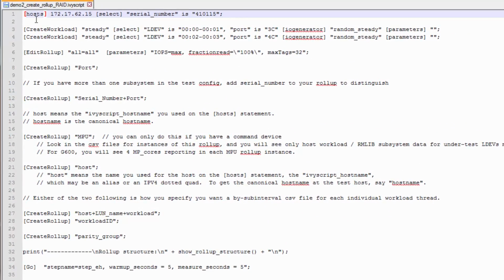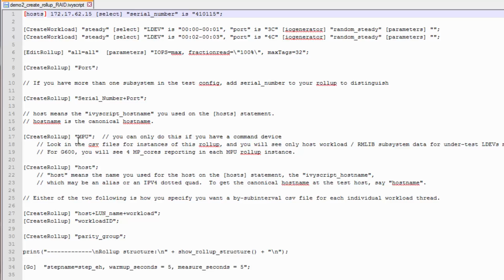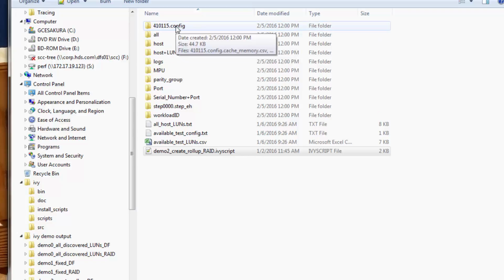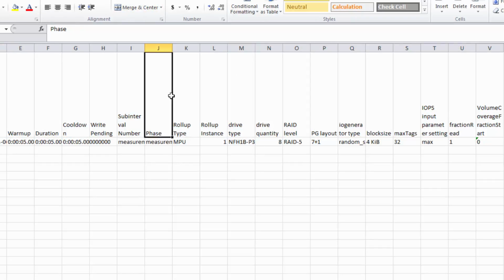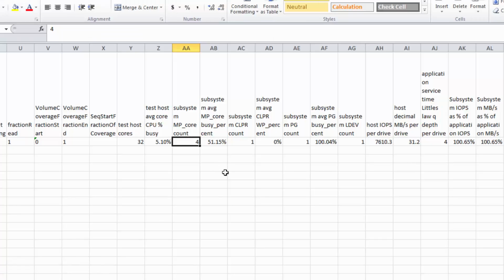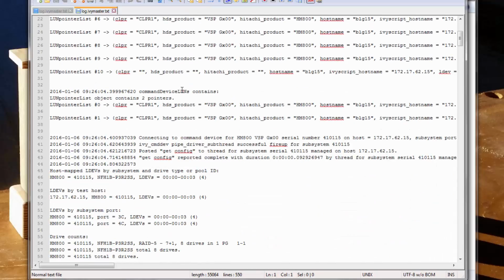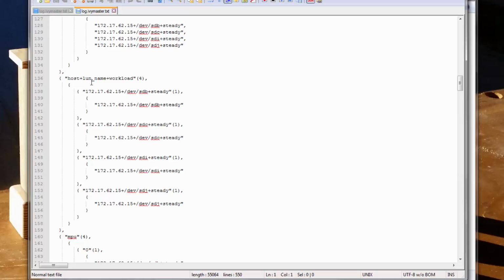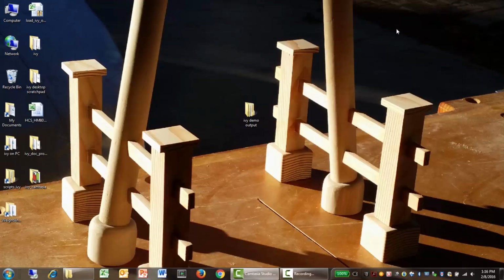Ivy Demo 2: Create Rollup